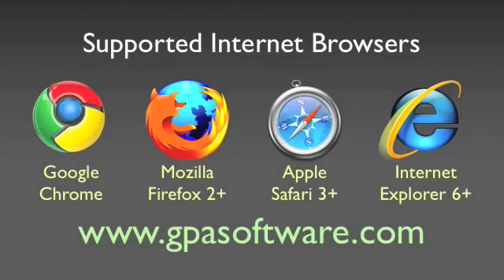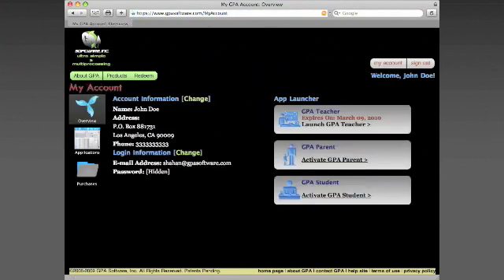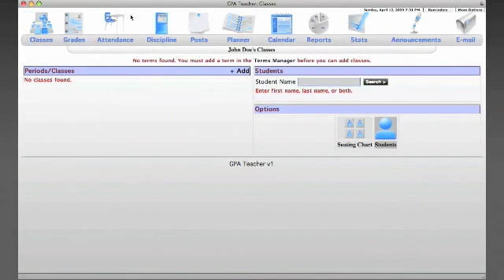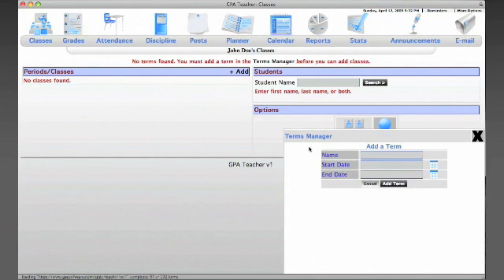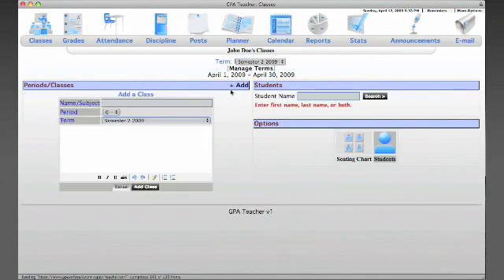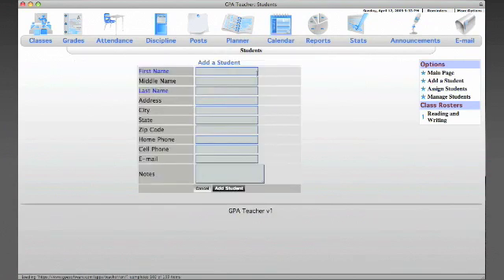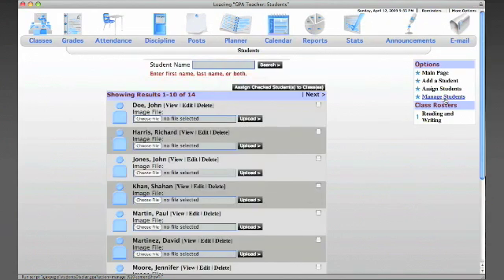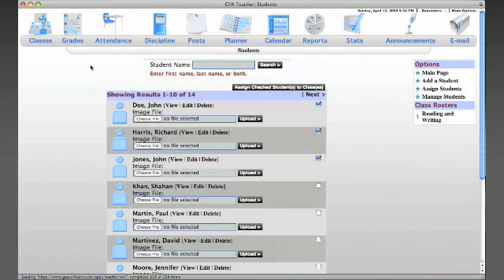GPA Teacher: Getting Started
This video teaches how to quickly setup your classes, terms, and students in GPA Teacher, the online classroom management solution, which includes a gradebook, attendance book, and lesson planner.